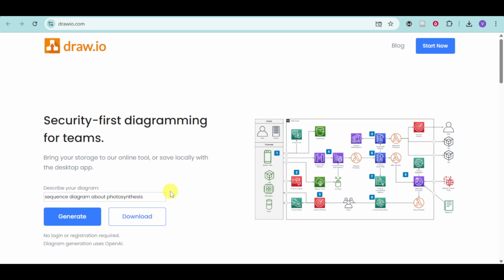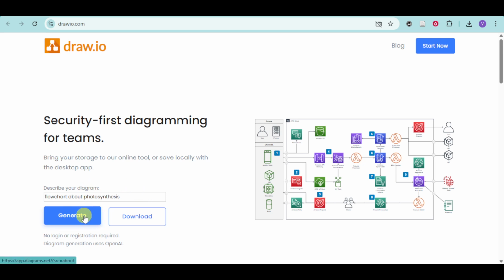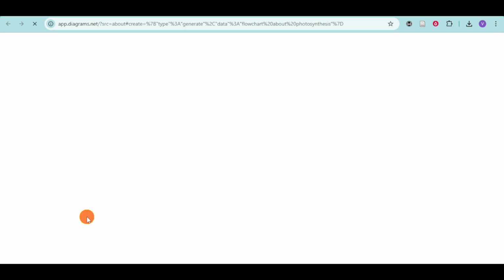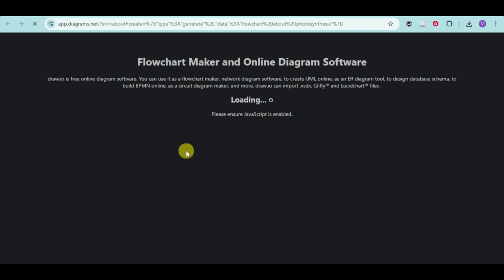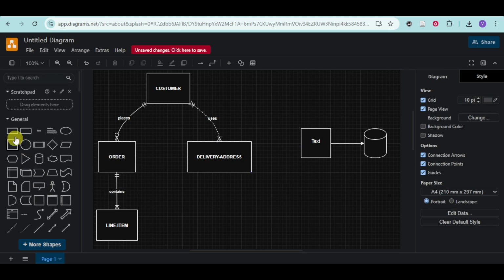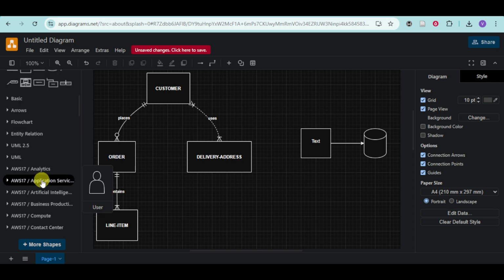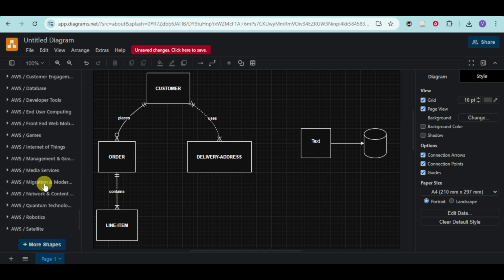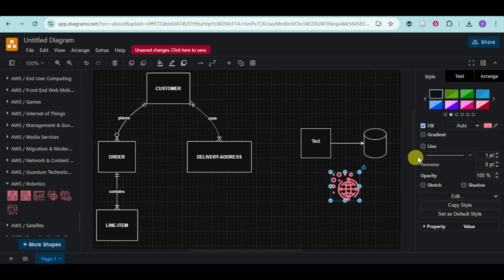How To Use Draw.io 2025 (FULL TUTORIAL)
New to Draw.io? In this complete beginner tutorial, you’ll learn how to use Draw.io (also known as diagrams.net) — a free and powerful online tool for creating flowcharts, diagrams, and system designs.

We’ll cover:

How to open and navigate the Draw.io interface

How to create flowcharts, mind maps, and UML diagrams

Adding shapes, connectors, and text

Customizing colors, layouts, and exporting your diagrams

Whether you’re a student, software engineer, teacher, or business professional, this step-by-step guide will help you master Draw.io and start creating professional diagrams with ease.